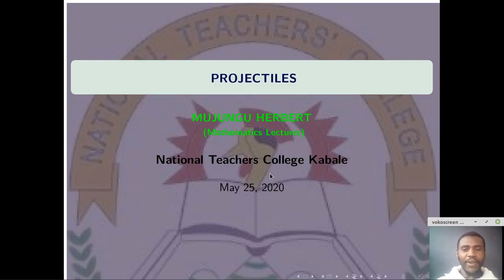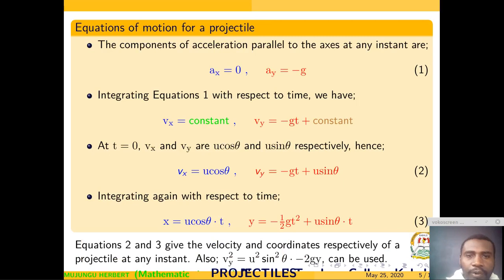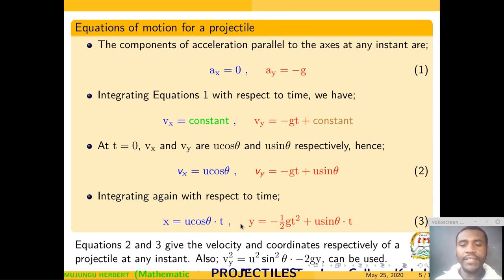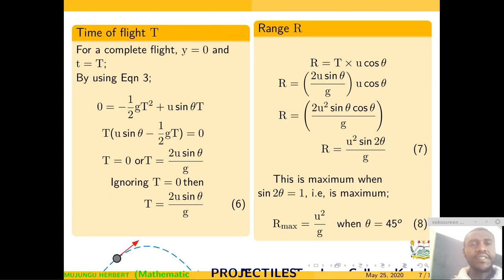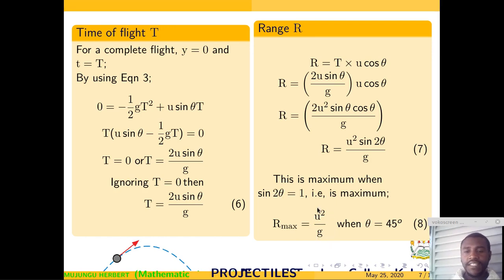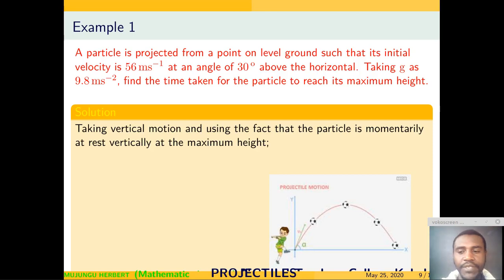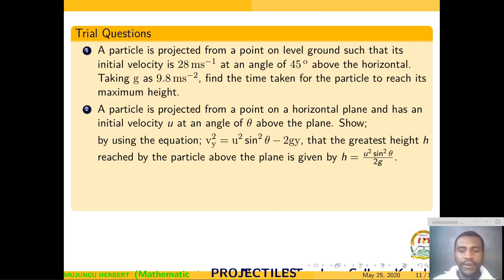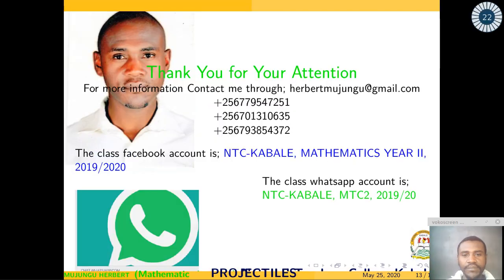Projectiles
Equations of a trajectory, time of flight, maximum height, range and time at maximum height of a projectile.